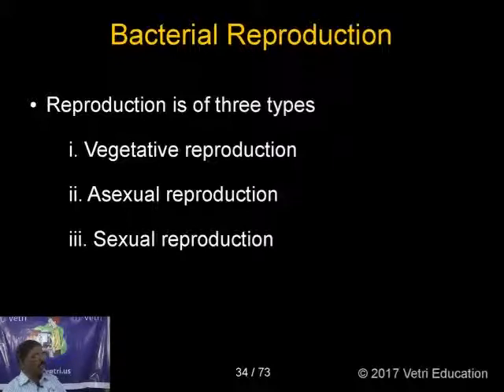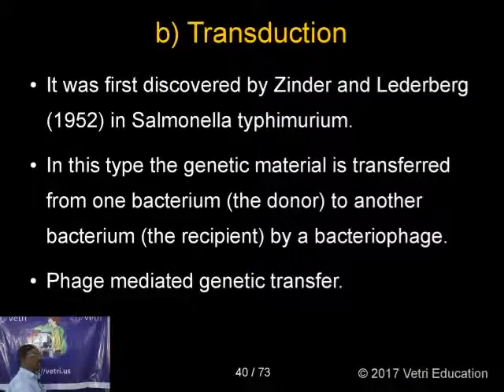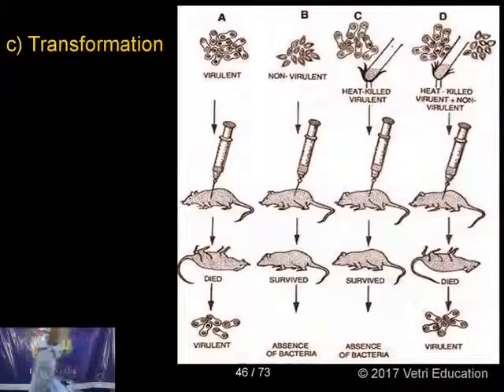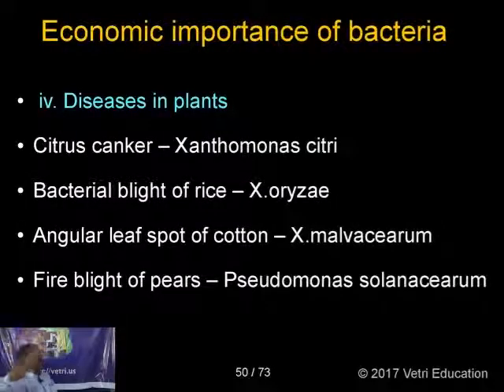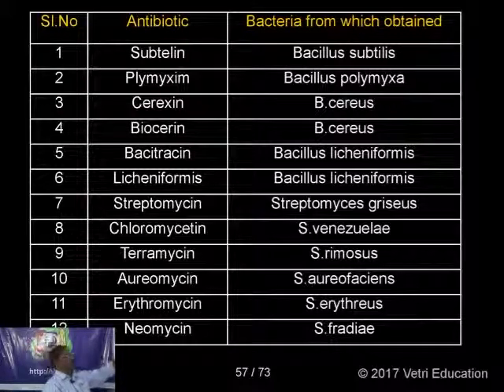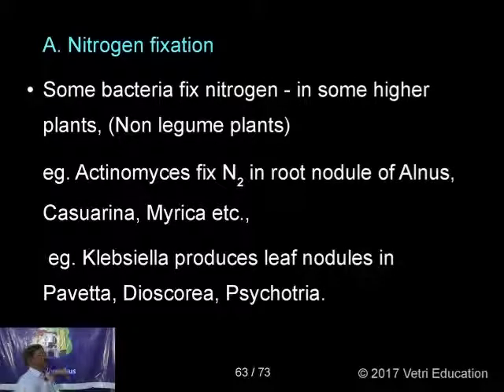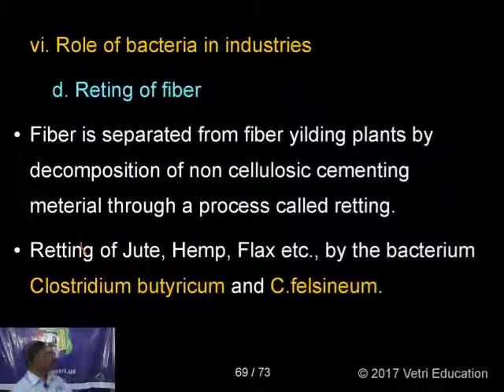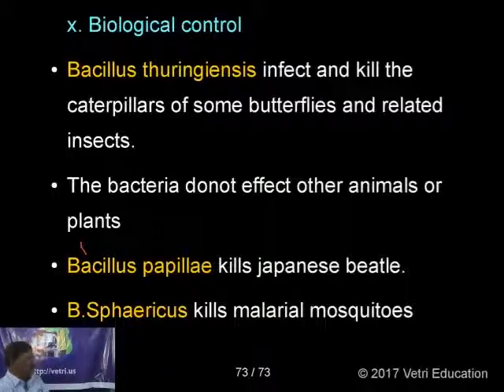Bacteria Part 2